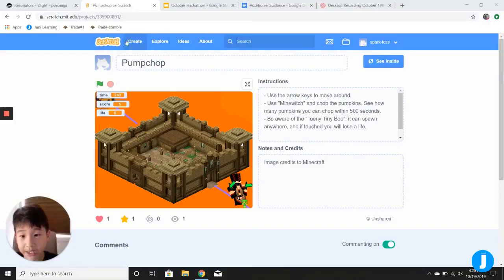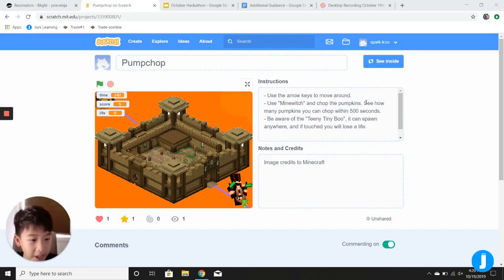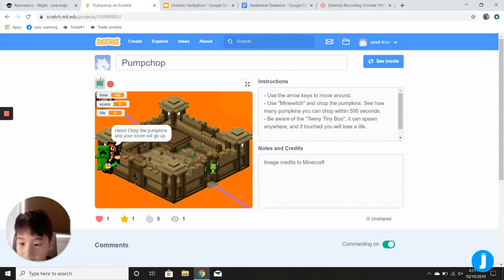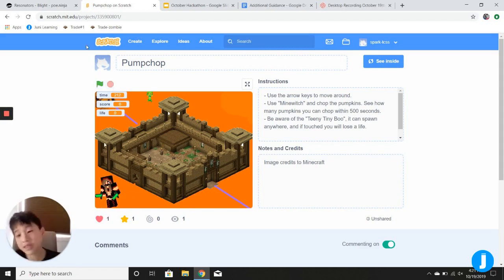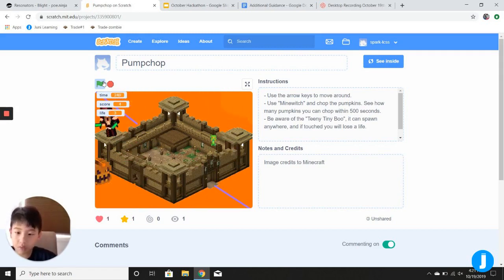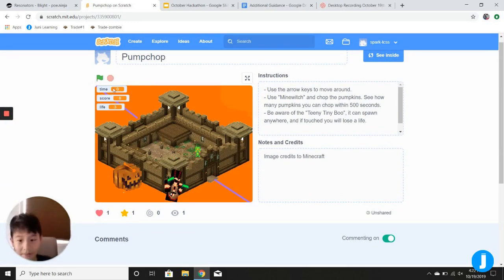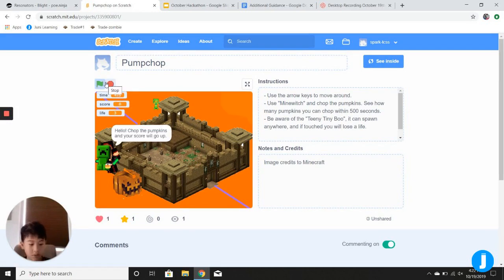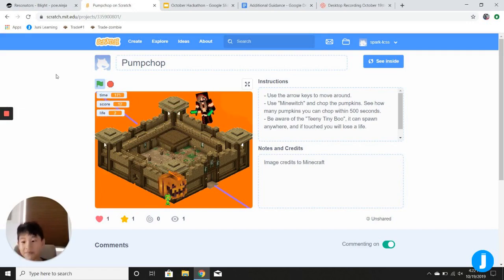Juni Champions League Hackathon, October 2019 Explorer Division - Songhyun P., 3rd Grade